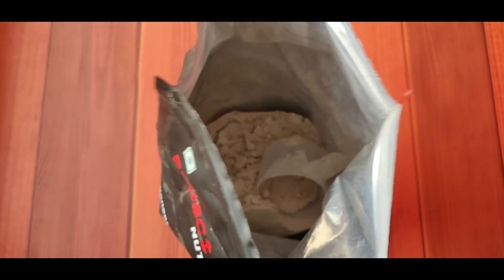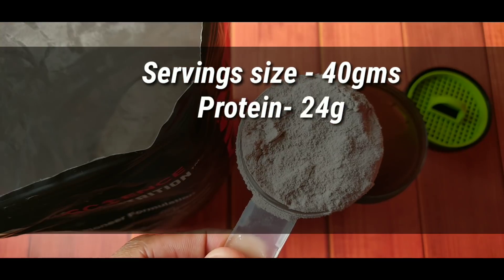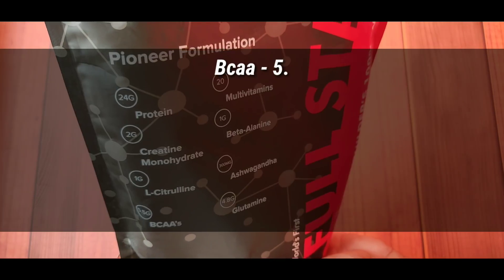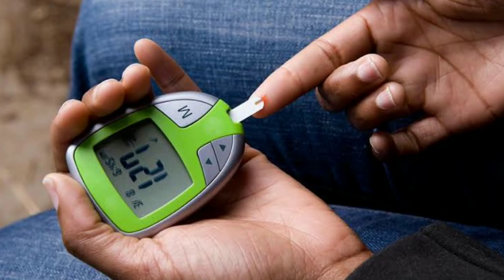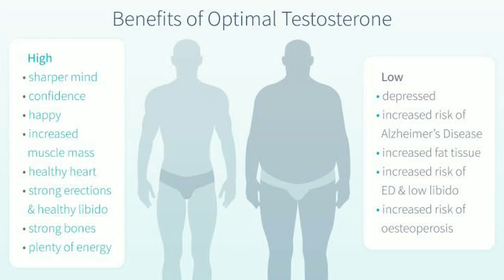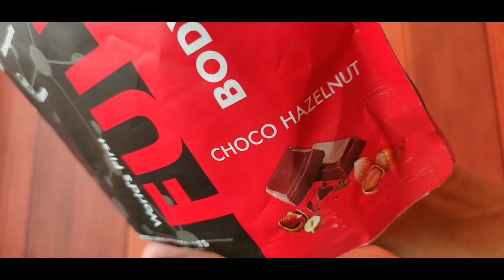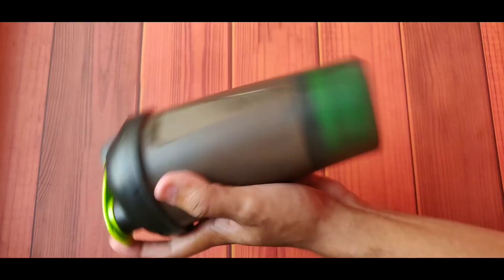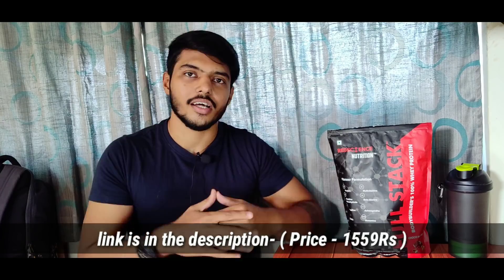WORLD'S FIRST FULL STACK - Redscience Nutrition Whey Protein honest review !! 🇮🇳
This video is going to be a complete review about red science nutrition whey protein concentrate !!

THINGS I USE IN MY VIDEO -
weighing scale
measuring cups
olive oil
nonstick pan
brush and spatula

WHEY PROTEIN
CASEIN PROTEIN
TESTOSTERONE BOOSTER
VITAMIN D3
FISH OIL
HOME GYM SET